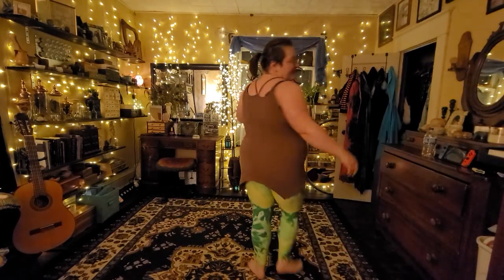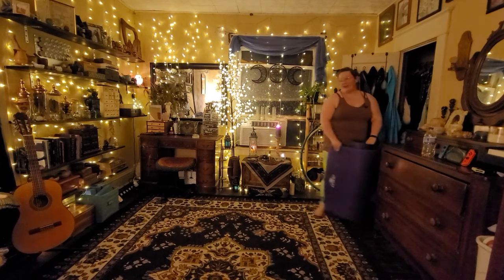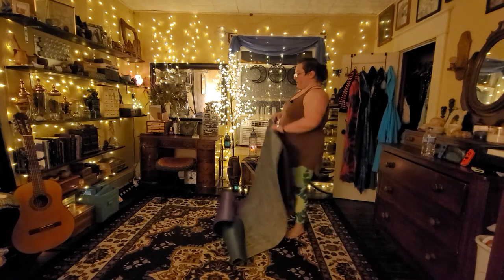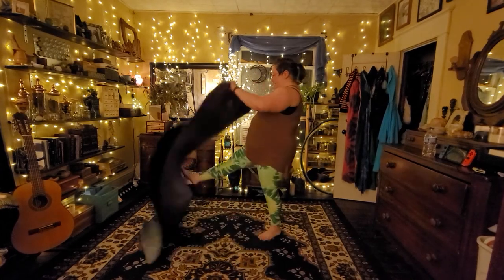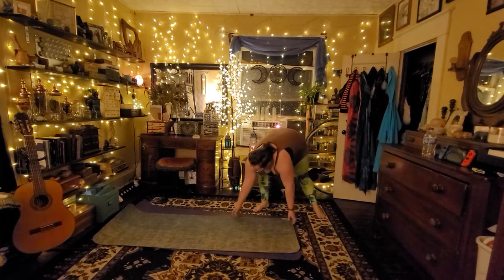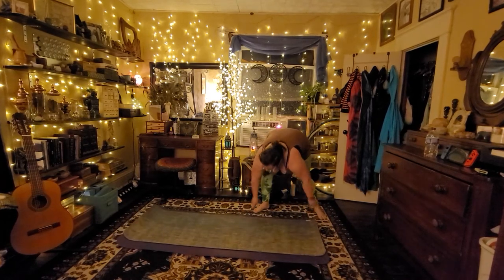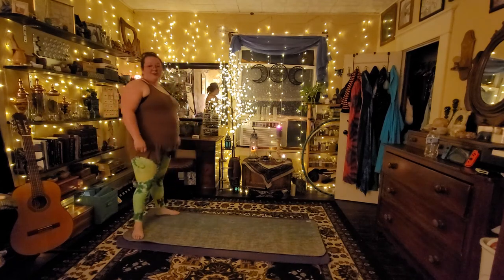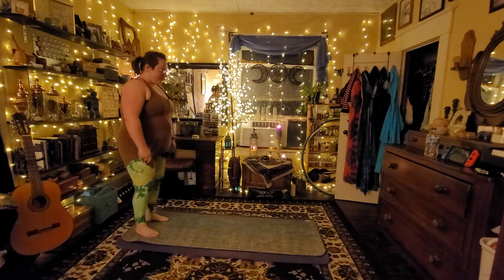Year of Yoga Day 188